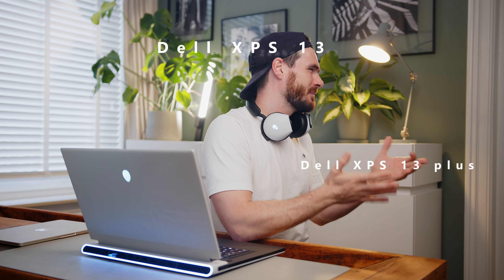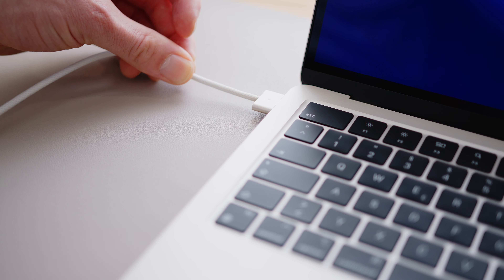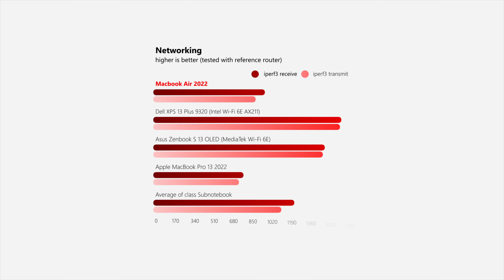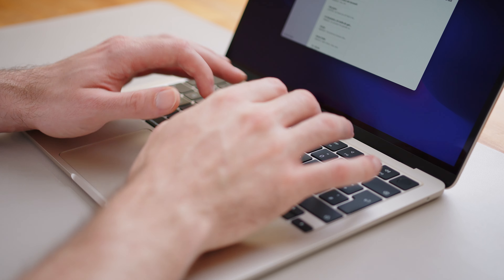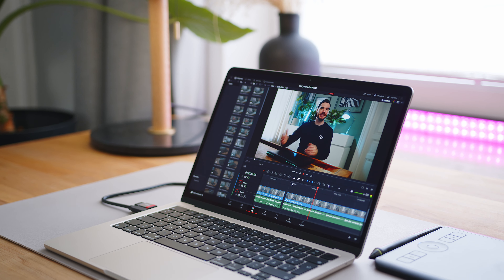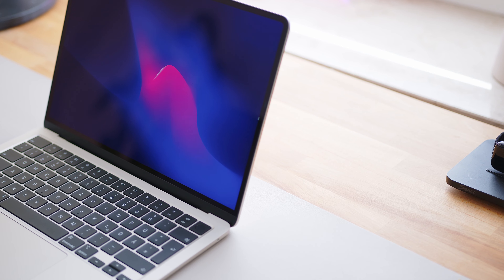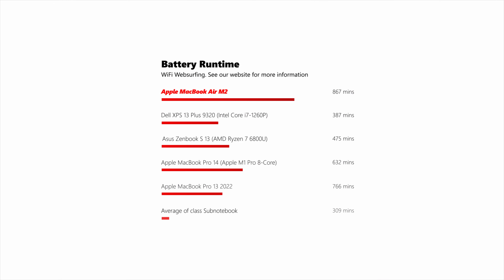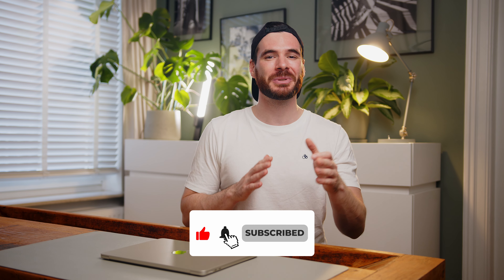Still your best everyday option? - Macbook Air 2022 (M2)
While the competition has caught up recently, Apple still makes one of the best super thin and light devices. Their latest silicon, the Apple M2, delivers for your everyday computing needs but also gets some serious work done.
Please enjoy our video review, and for more in-depth information, please follow the links below to our written reviews:

Time Stamps:
0:00 – An easy recommendation? ;)
1:15 – Intro
2:00 – Overview, Chassis
2:45 – Ports, Wifi, Webcam
4:05 – Keyboard, Touchpad
4:30 – Display
5:40 – CPU-/System - Performance
7:53 – GPU - Performance
8:50 – Battery Life
9:10 – Summary

Our review unit comes with Apple's M2, 24 GB of RAM, and a 1TB SSD.